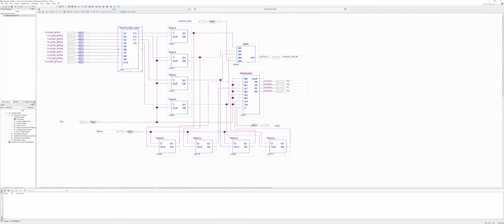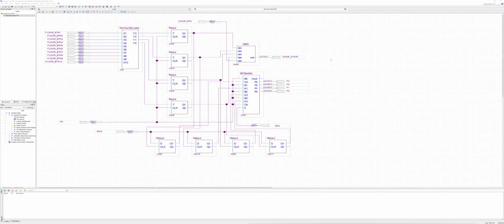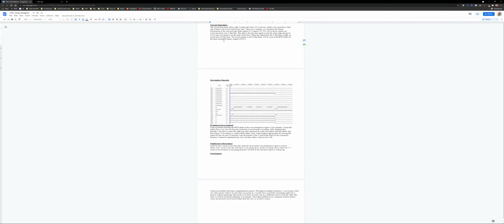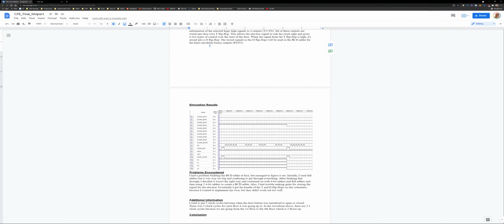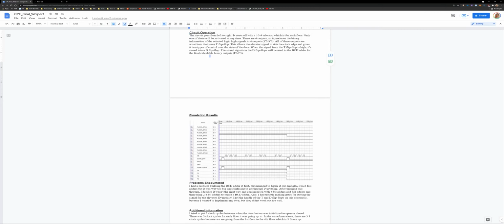CPE100L_Final_Wolpert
Elevator Control System